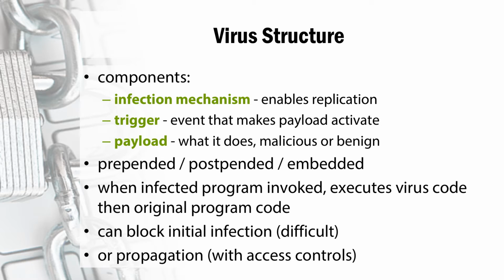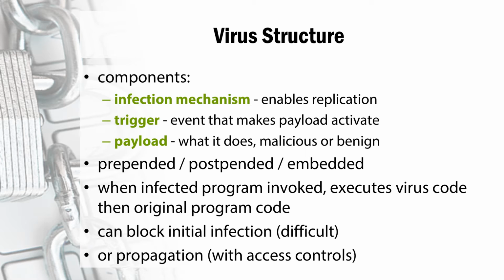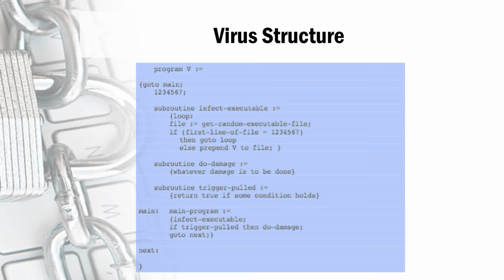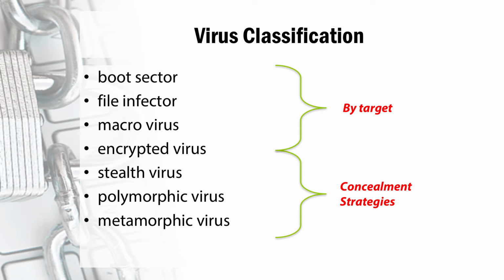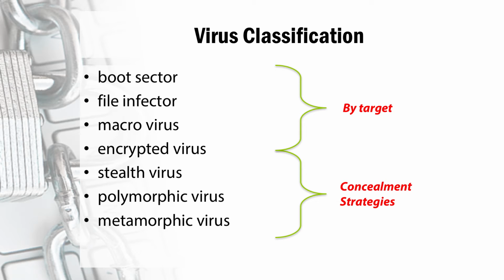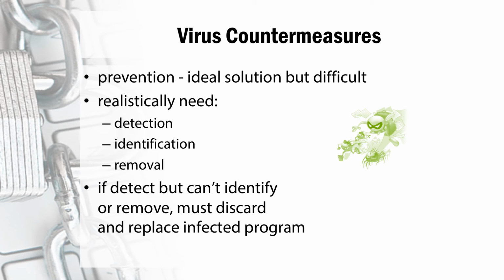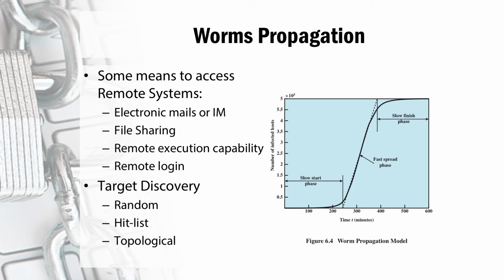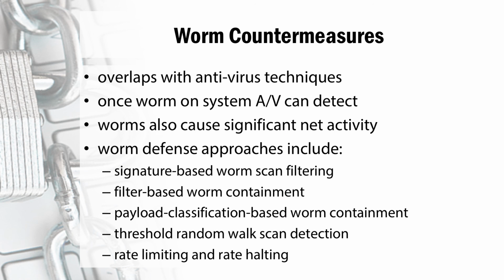2.2.1 Malware Attacks Part 1